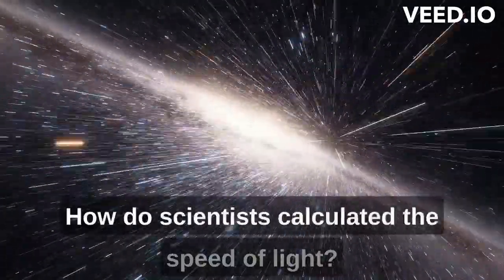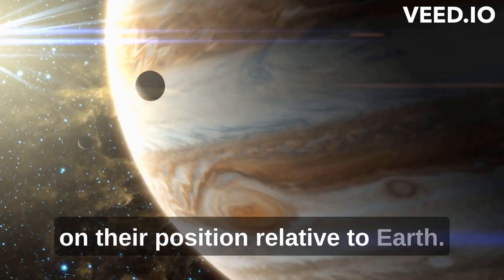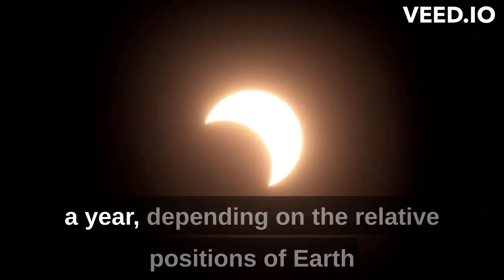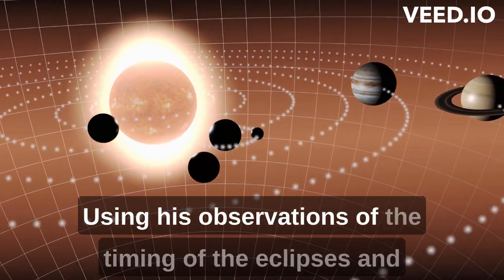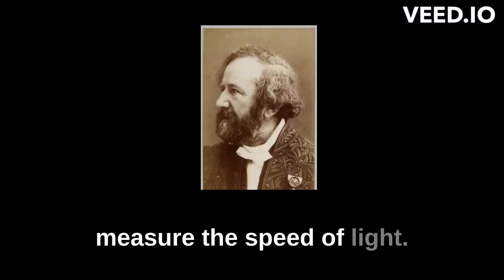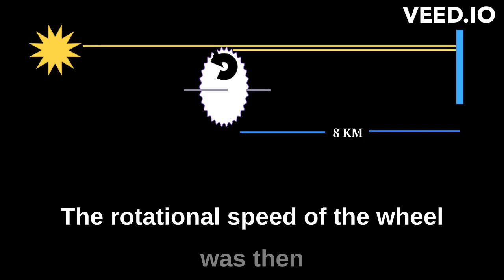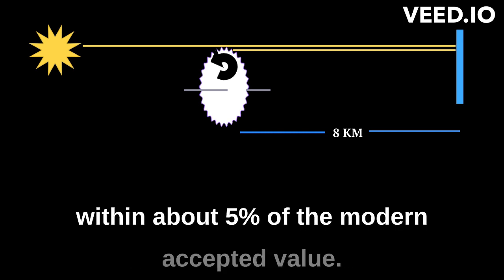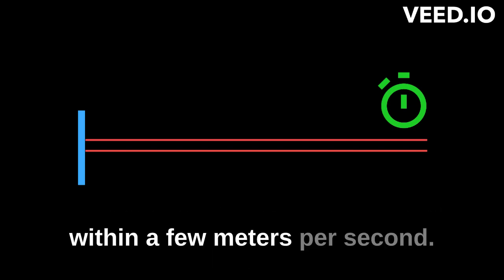Speed of light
Ever wondered how scientists calculated the speed of light?
- Ole Rømer
- hippolyte fizeau
- Modern methods